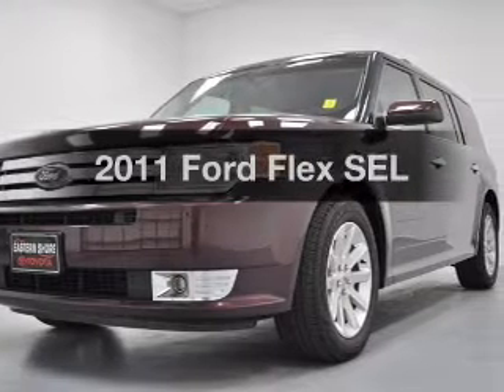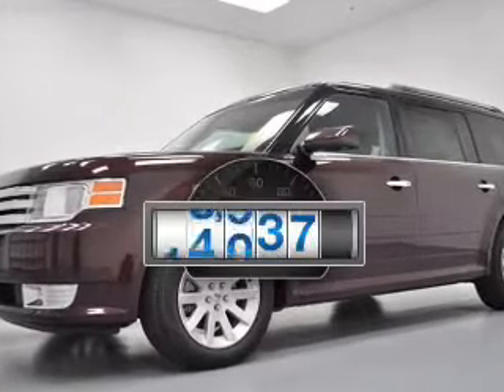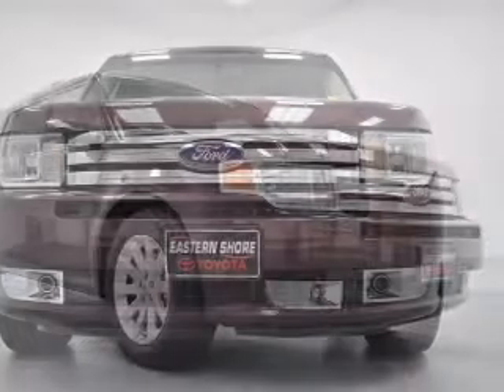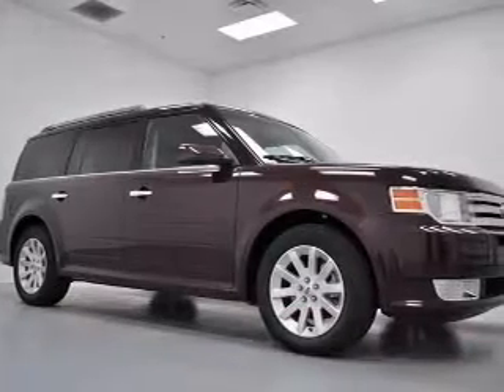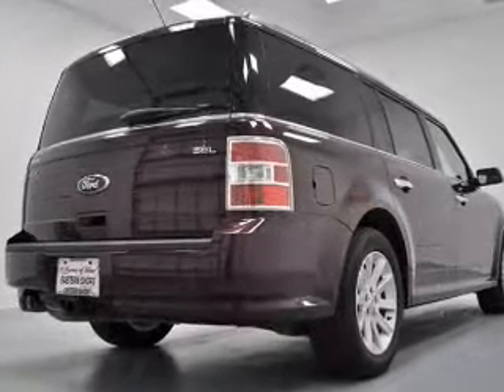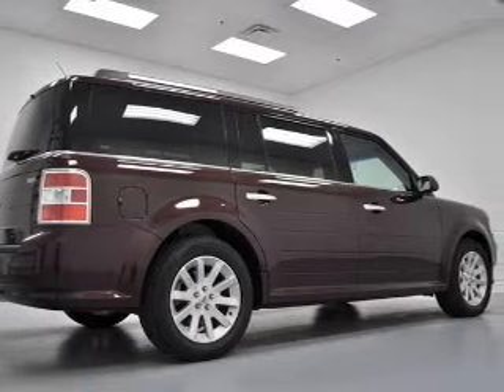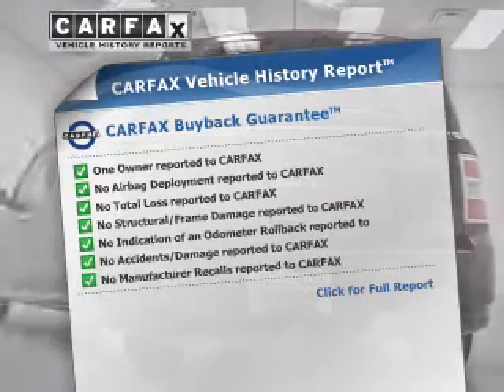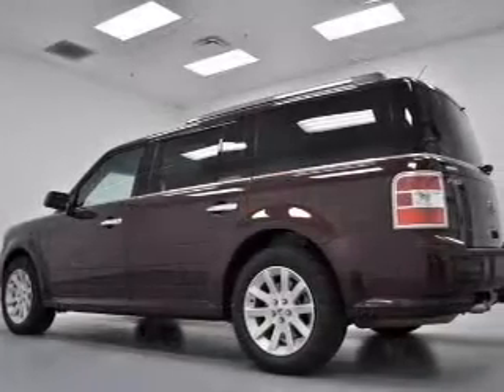2011 Ford Flex - Daphne AL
Year: 2011
Make: Ford
Model: Flex
Trim: SEL
Engine: 3.5 liter 6 cylinder 24 valve
Transmission: 6-Speed Automatic
Color: Gold
Mileage: 15037
Address:
29732 Frederick Blvd.